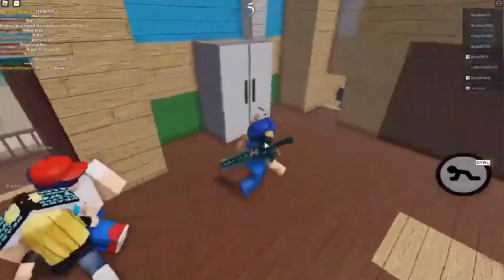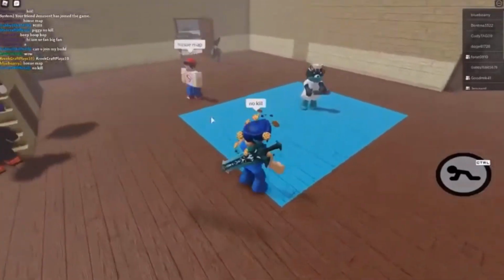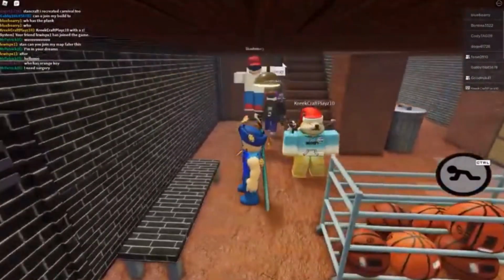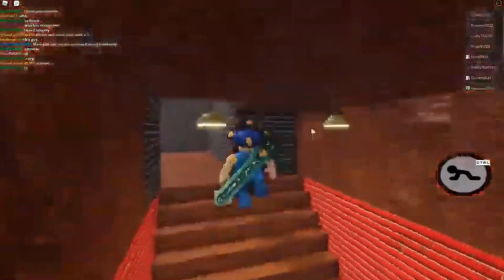We Recreated HOUSE In Piggy Build mode!